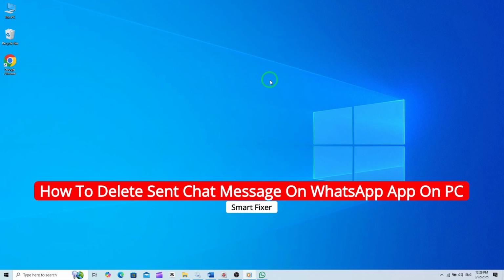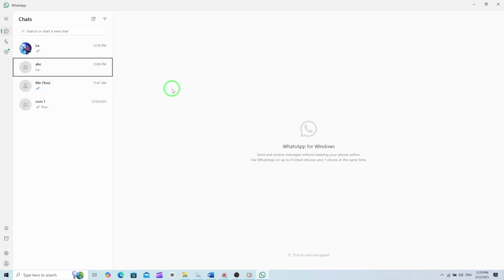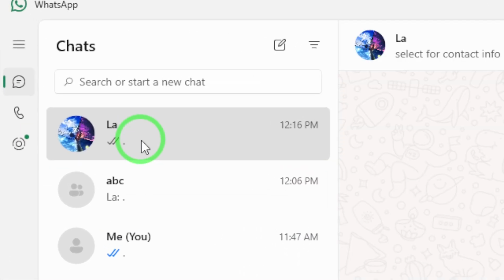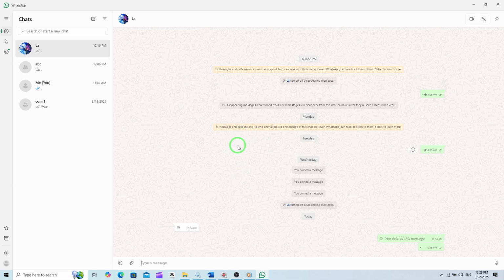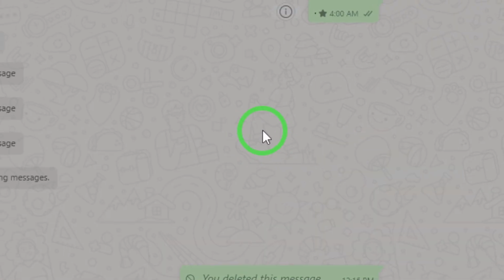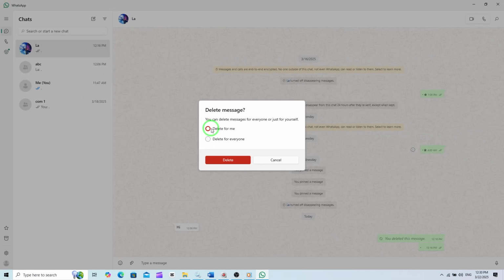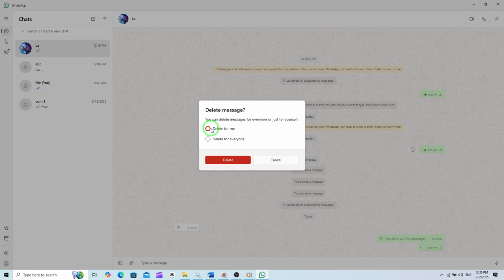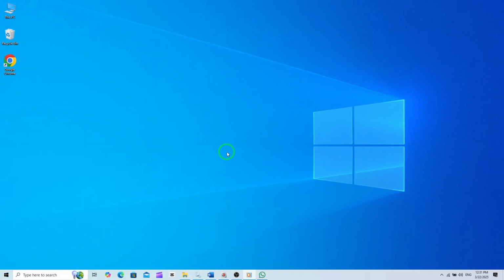How To Delete Sent Chat Message On WhatsApp App On PC (New Update)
Learn how to delete sent chat messages on WhatsApp for PC with the new update! In this quick tutorial, we’ll guide you through the simple steps to remove messages from your chats effortlessly. Whether you're tidying up or fixing a mistake, this method is perfect for you.

Steps:

1. Open WhatsApp app.

2. Enter the chat you want.

3. Right-click on your message, choose Delete.

4. Choose Delete for me.

Chapters:
00:00 Intro
00:12 Soultion
01:05 Outro